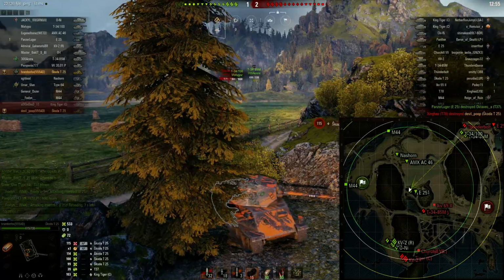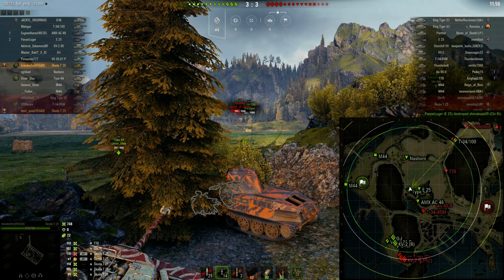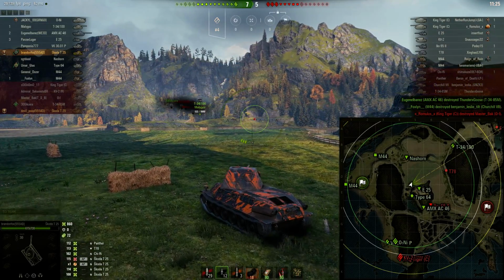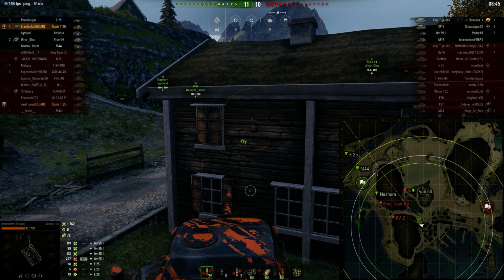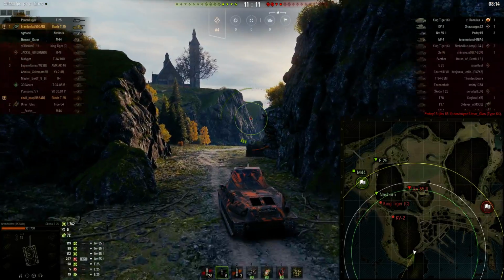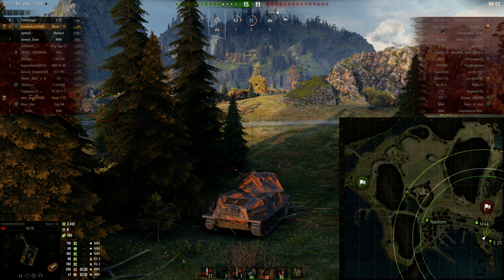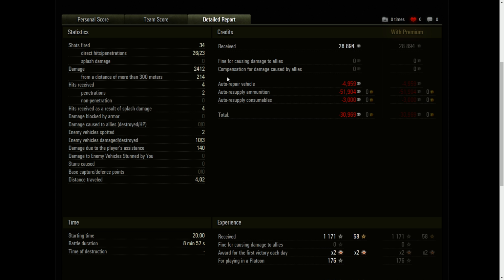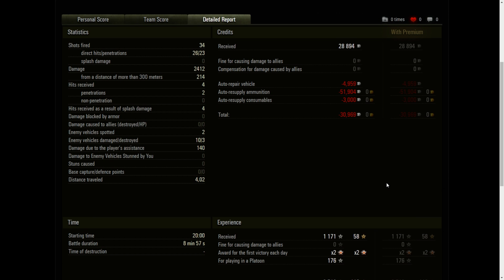Viewer Replay - Brandon Fox Aces the Skoda T25